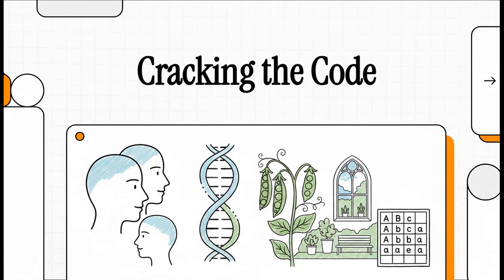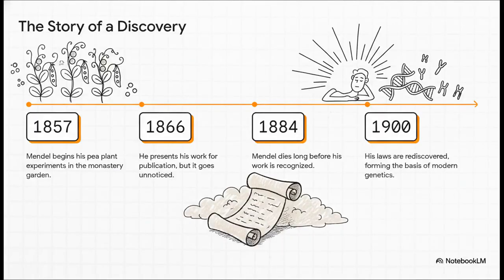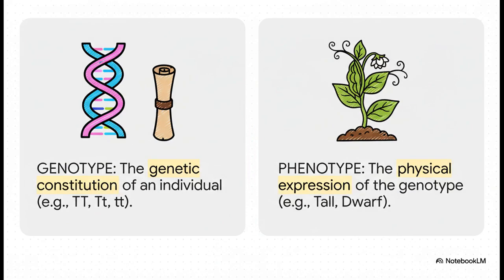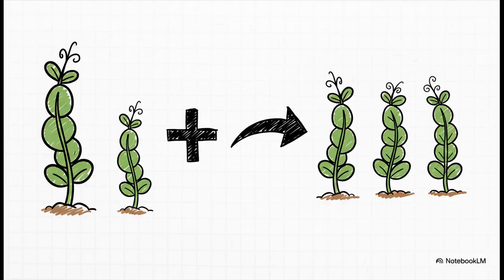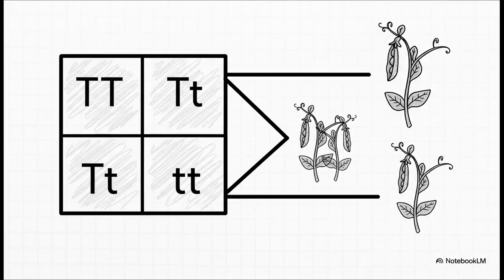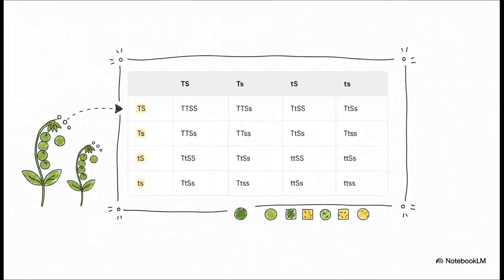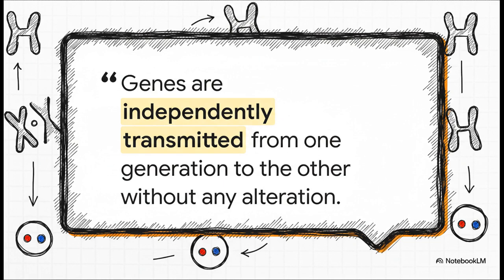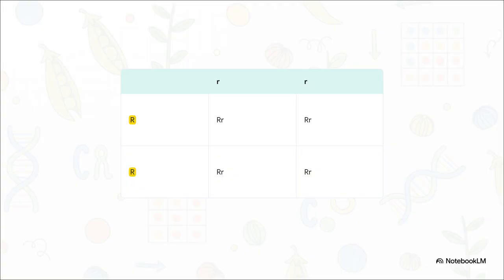Mendelian Genetics: The Laws of Inheritance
Gregor Mendel transformed biology by studying simple, discrete traits in garden peas, such as plant height and seed texture. By performing monohybrid crosses, he discovered that dominant alleles mask recessive ones in the first generation, while the second generation consistently exhibits a 3:1 phenotypic ratio. His dihybrid experiments demonstrated a 9:3:3:1 ratio, proving that different traits are inherited independently. These observations established the Law of Segregation, where genes remain unaltered during transmission, and the Law of Independent Assortment, which dictates that the segregation of one allele pair does not influence another.
Analogy: Genetic inheritance functions like a combination lock; each digit (gene) is set independently of the others to determine the final, specific result.